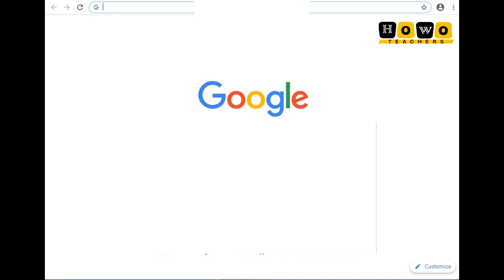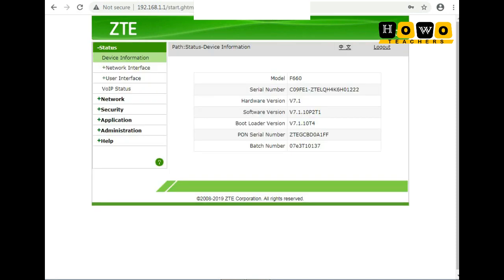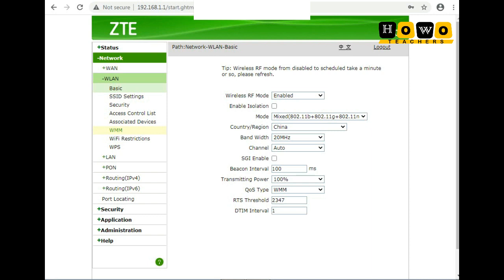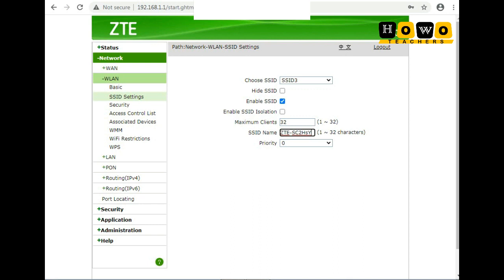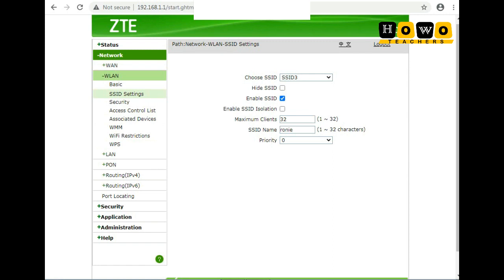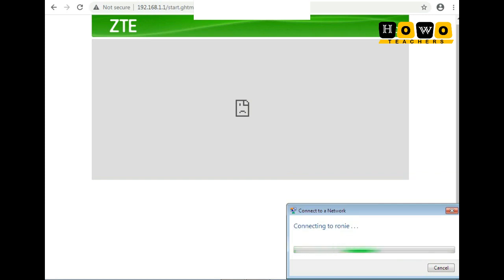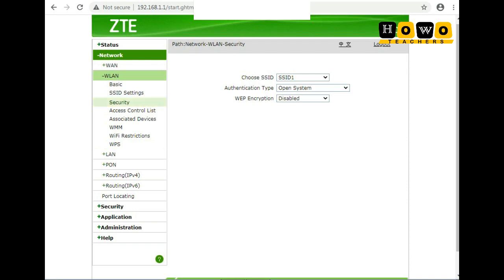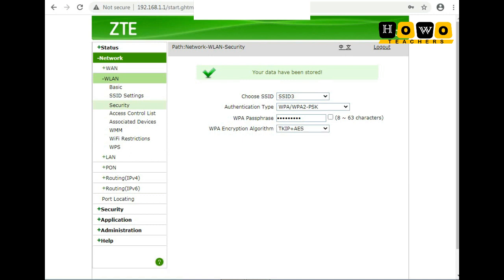How to Change WiFi Name and Password Using Router/Modem Easily (Secure Wifi Network) | HoWo App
How to Change WiFi Name and Password Using Router Easily (Secure Wifi Network )
ਅਸਾਨੀ ਨਾਲ ਮਾਡਮ ਦੀ ਵਰਤੋਂ ਕਰਕੇ ਵਾਈ ਫਾਈ ਨਾਮ ਅਤੇ ਪਾਸਵਰਡ ਕਿਵੇਂ ਬਦਲਣਾ ਹੈ|
वाईफाई का नाम और पासवर्ड कैसे बदलते हैं ?